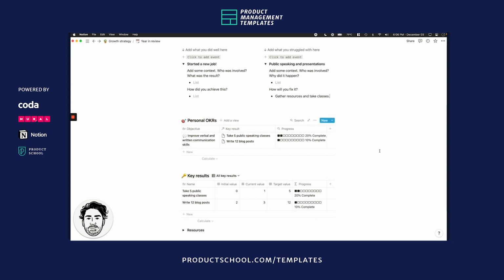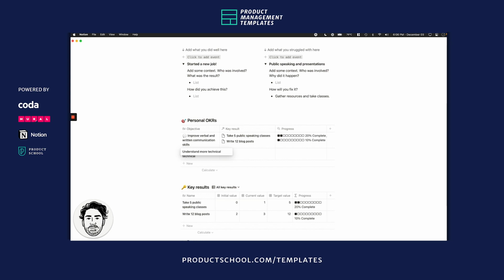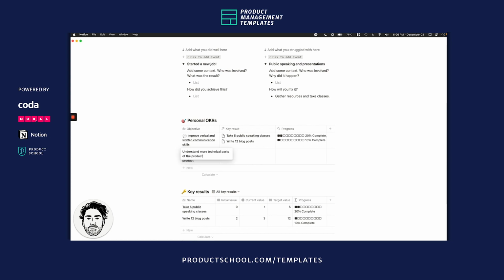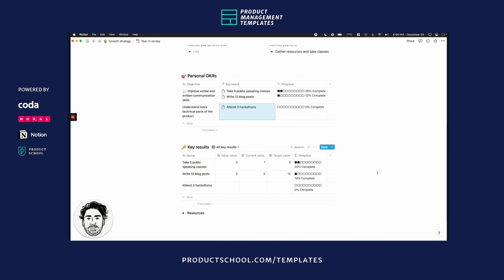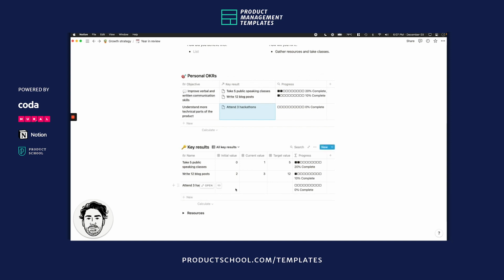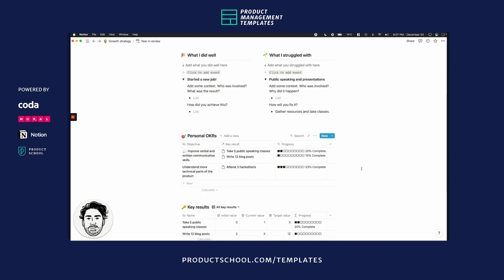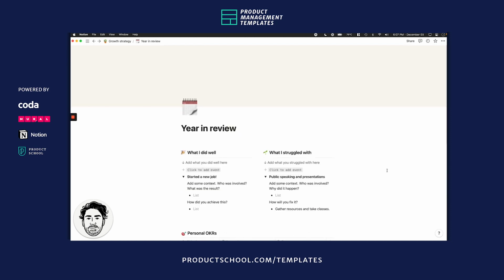Product Templates: A Product Manager's Year in Review Template with Notion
No two days are the same in the life of a Product Manager, but that doesn’t mean you need to reinvent the wheel every time a challenge comes up! These Product Management Templates will arm you to face the most common PM scenarios with confidence.

ABOUT THIS TEMPLATE:
We’re ramping up to end another year, and it’s sometimes easy to forget that another year for your product is another year for you in your career. More achievements under your belt, more mistakes learned from, and more growth in your role.

As a Product Manager, you should be more than familiar with retrospectives. But have you ever thought about running one on yourself? Whether you’re an established Product Manager or breaking into Product, a retrospective can help you identify areas to improve as a Product Leader and person. Check out this template for more details on conducting your retrospective.

In addition to classes, we host daily online events with top industry professionals about Product Management.

We are committed to pushing the product management industry forward. We published the Amazon bestseller, The Product Book (Get your copy host over 1,000 free events per year, The Proddy Awards, and ProductCon, the largest multi-city conference in the world for product managers.